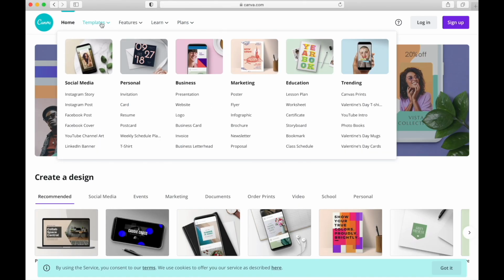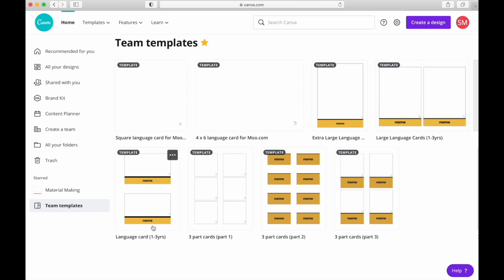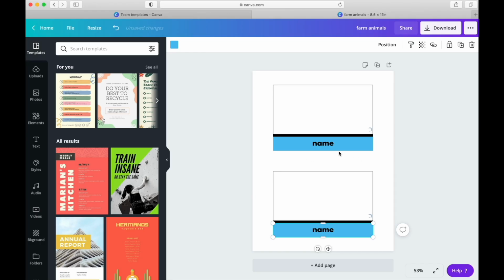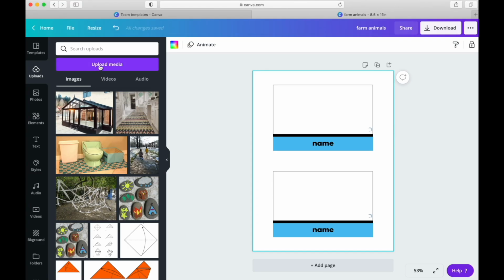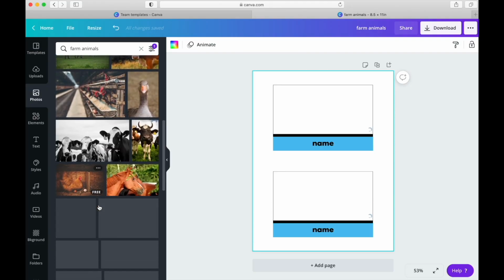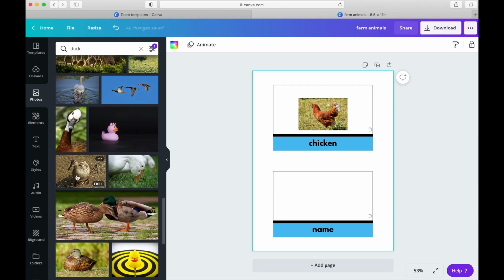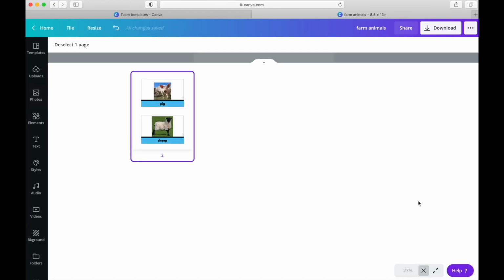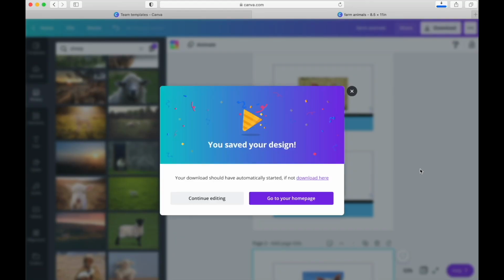MM Making language materials on canva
Learn to make quality language materials using Canva
4 x 6 language cards